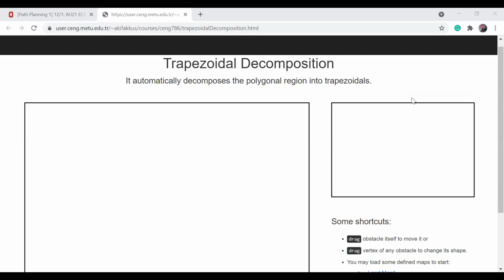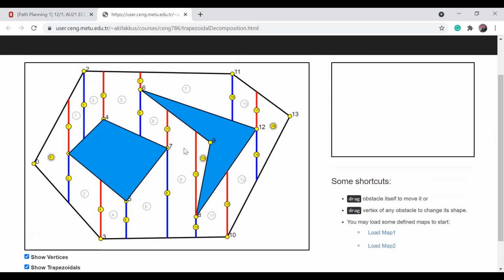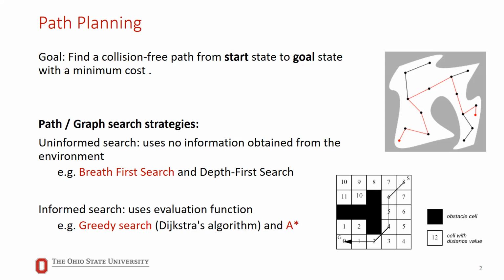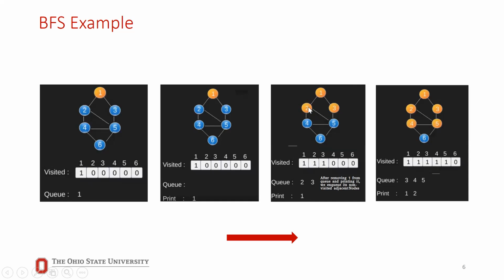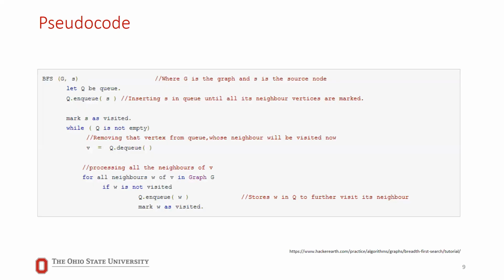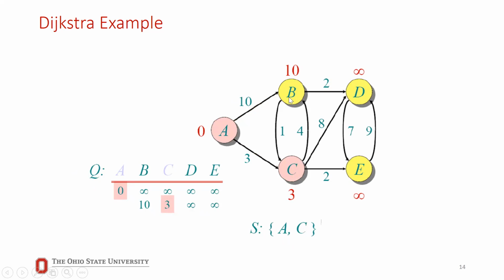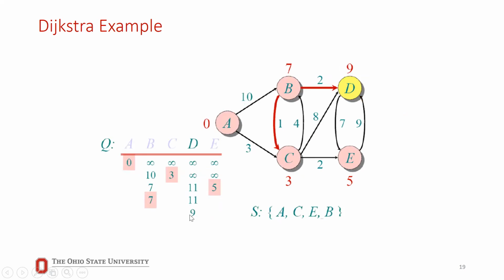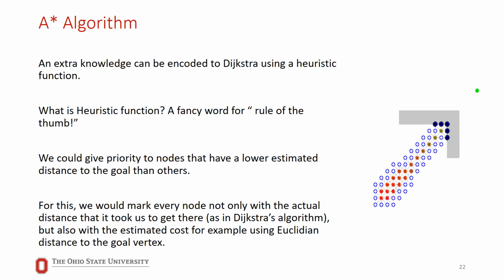Path Planning-1 12/1